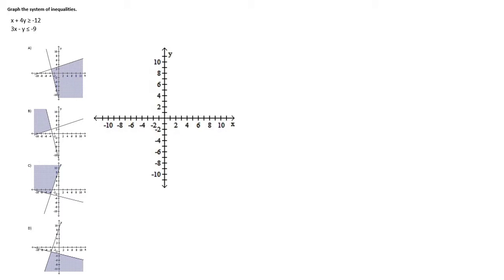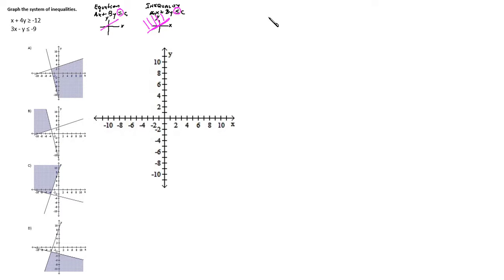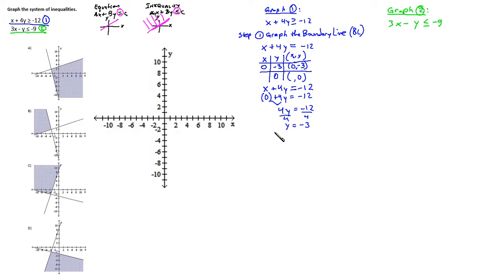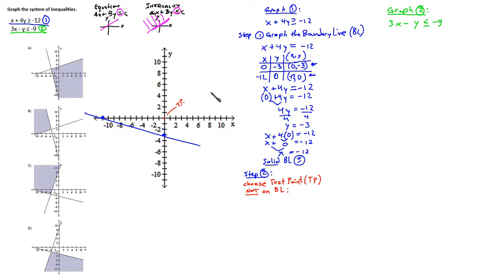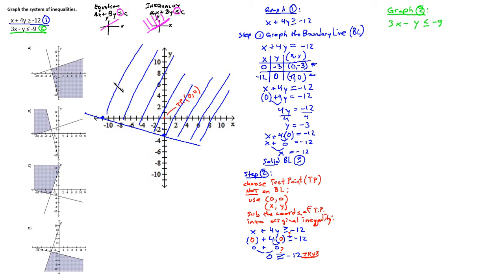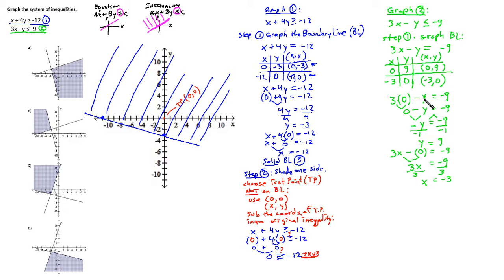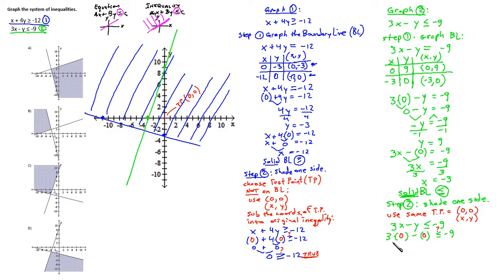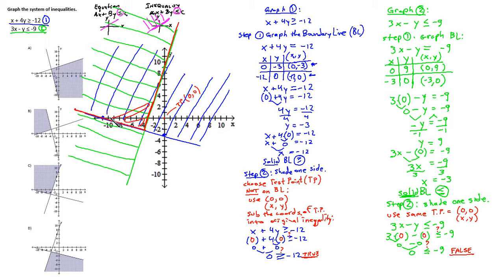Graph the System of Linear Inequalities